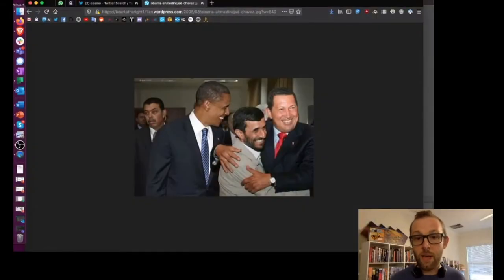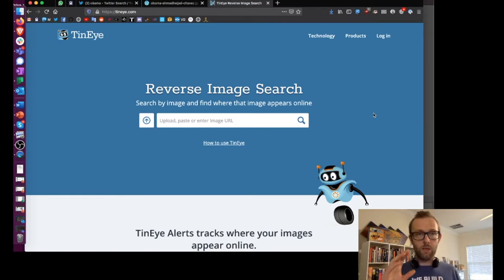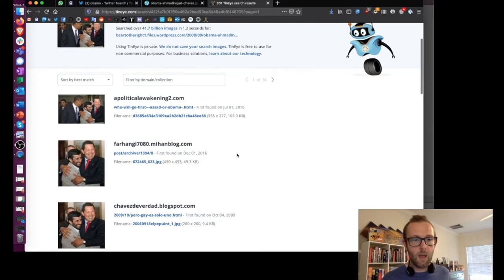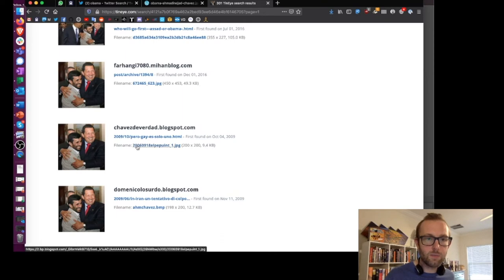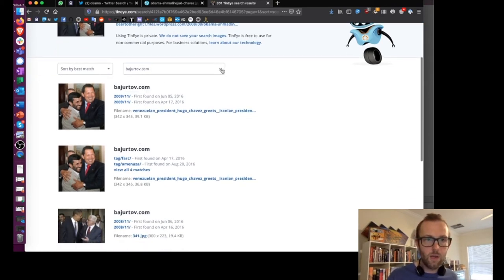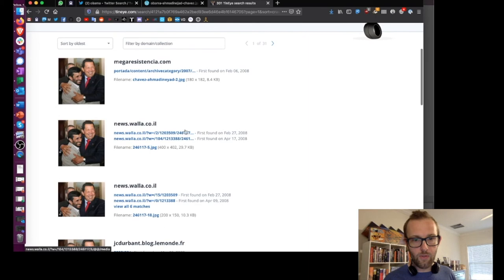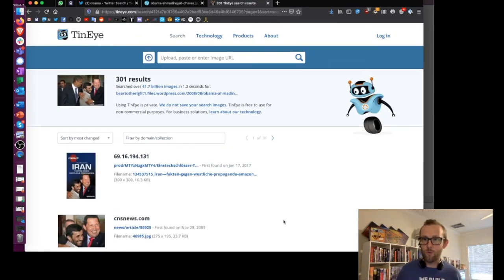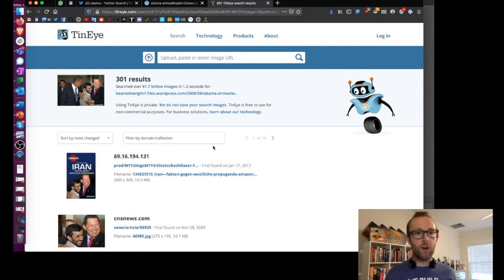Tutorial - How to Use TinEye Identify A Doctored Image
We hear a lot about "Manipulated Media" and "Doctored Images" in the news today. TinEye is a free tool for analyzing where an image (or other similar images) have shown up elsewhere on the Internet. You can better protect yourself against "fake news" if you learn how to explore the origins of the media you consume.

Remember: often times you can make a guess about the veracity of an image by evaluating its source. News websites *may* be a more trusted source of content than, say, social media, or a personal blog. Places with editorial standards are more trustworthy than places with none.